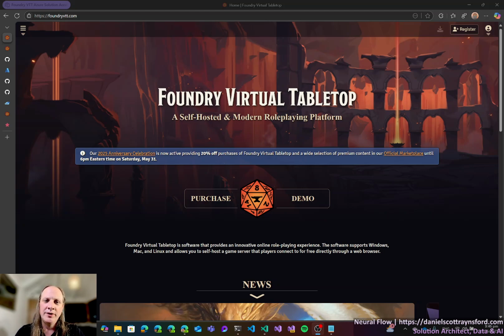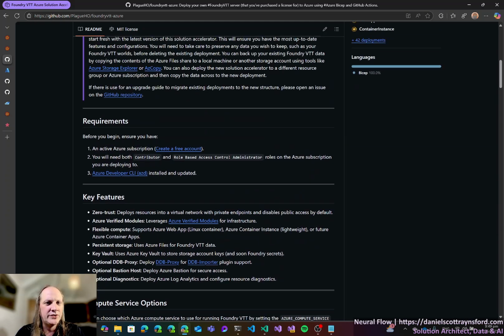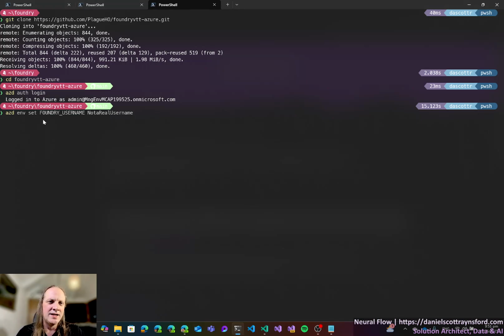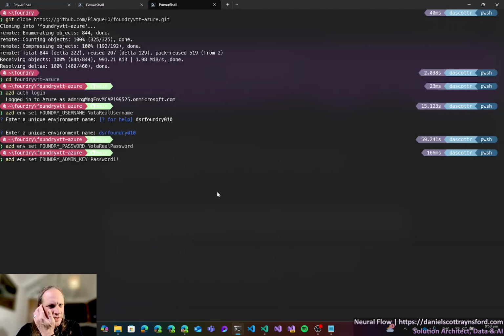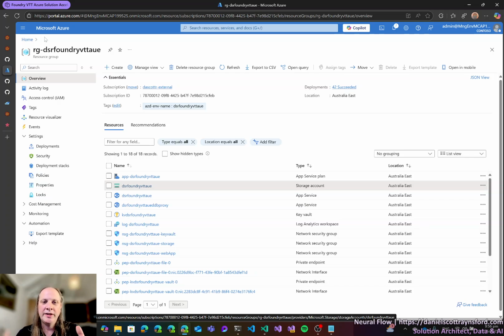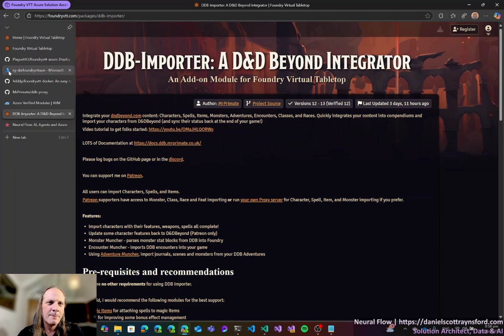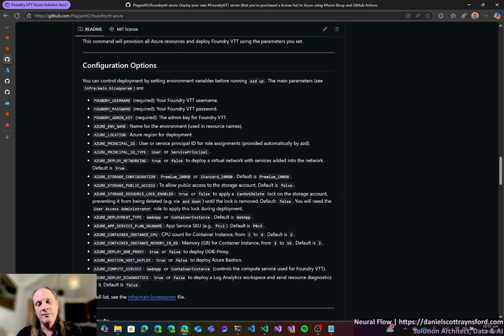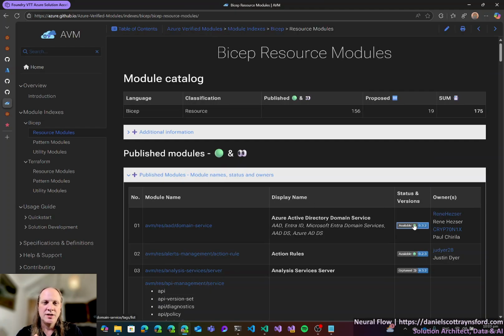Deploy Foundry VTT to Azure in 5 minutes using the Azure Developer CLI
In this video, I show how to use the Foundry VTT in Azure Solution Accelerator to quickly and easily deploy it to Azure. This uses the Azure Developer CLI to quickly deploy the resources required to operate a secure Foundry VTT environment in Azure. It uses Azure Verified Modules to ensure that the infrastructure is deployed to best meet Azure Well Architected Framework practices.